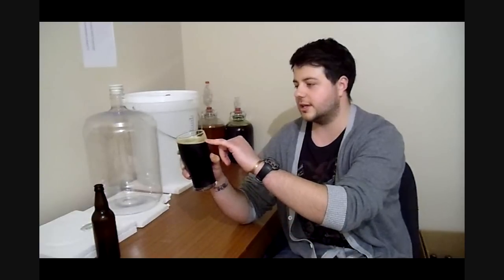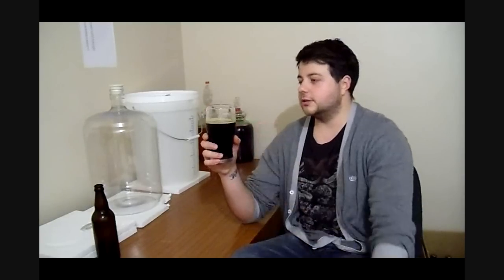The Conker Wood Taste Test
This is the taste test for the old conker wood dark ale,
With added hops,